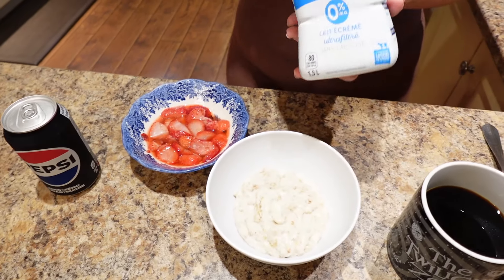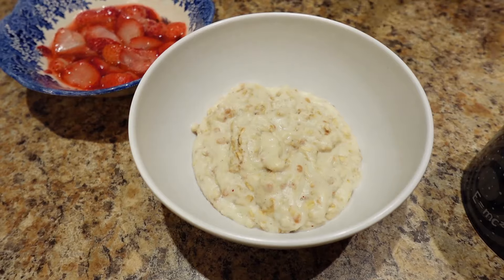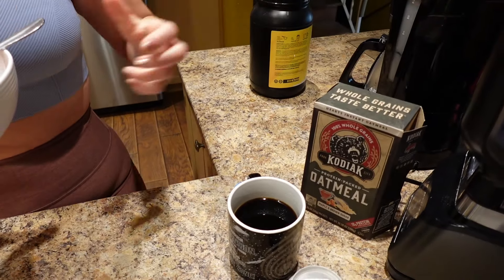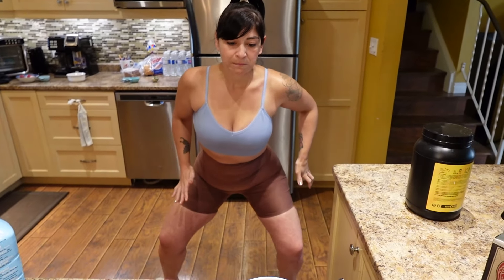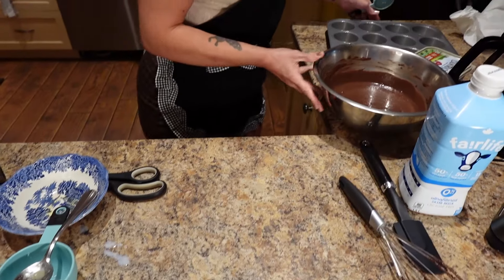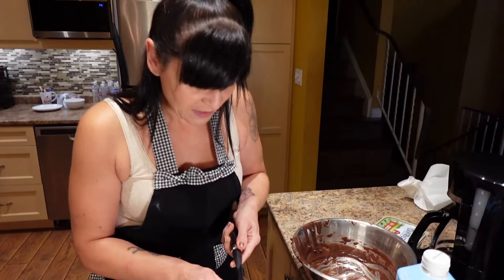How I Easily Get in 144g of Protein Everyday (HEALTHY FAT LOSS MEAL PLAN)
How I Easily Get in 144g of Protein Everyday (NEW FAT LOSS MEAL PLAN)